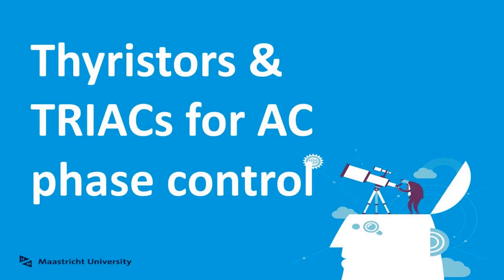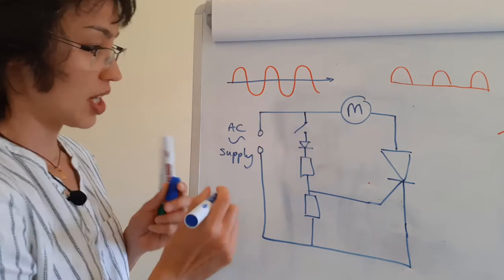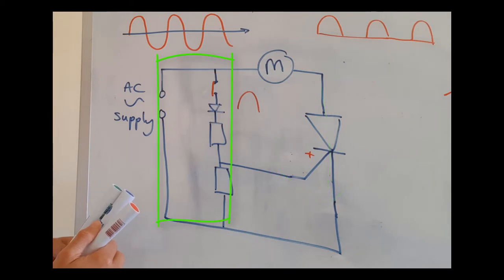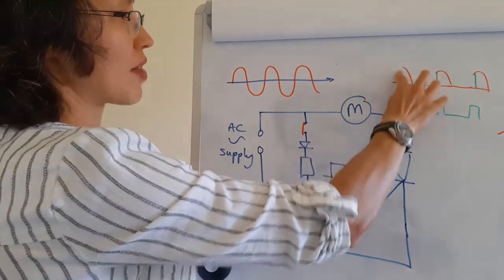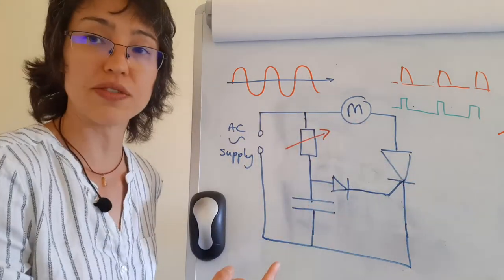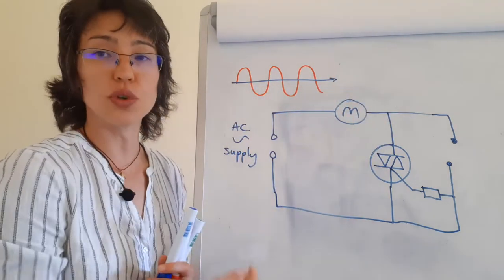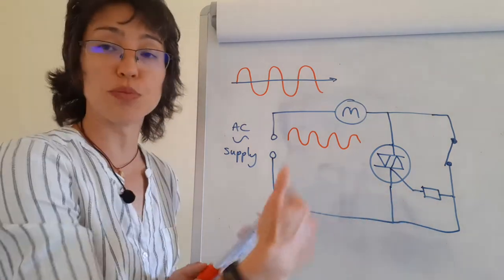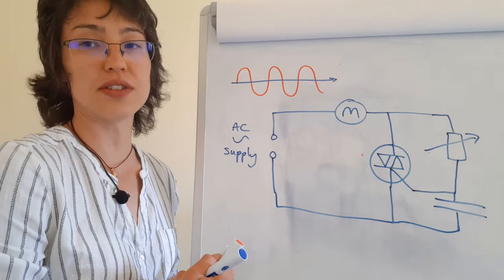Semiconductor Devices (part 5/6): Thyristors & TRIACs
This video is part 5/6 of the week 4 series “Semiconductor Devices” and continues directly on from the week 3 series “Introduction to Semiconductors”.

These videos are part of a full Introduction to Electronics course (PHY2006) for students at the Maastricht Science Programme, Maastricht University. This course has a co-requisite of a practical course (PRA2006) in which theory is applied to circuit building and testing in the laboratory.

These videos are merely one part of the overall educational experience and are supplemented throughout the period with tutorials, exercises, activities, lecture slides, downloads of all important information and worksheets, as well as additional support from tutors and course coordinators.

By the end of this topic, you should be able to:
• Describe how PN junctions function in equilibrium, forward bias and reverse bias by sketching band diagrams.
• Sketch the IV characteristics of diodes, thyristors and TRIACs and describe how these change under different biasing conditions.
• Identify the function of transistors in various circuits configurations, applied either as switches or for amplification.
• Explain how thyristors and TRIACS can be used in circuits as switches and for phase control.
• Sketch and calculate the output voltages or gain of opamps in controlled-gain circuits, when given information about the input voltage and resistor values (or vice versa).

If you’re interested in a degree in Maastricht, check out our official webpages: